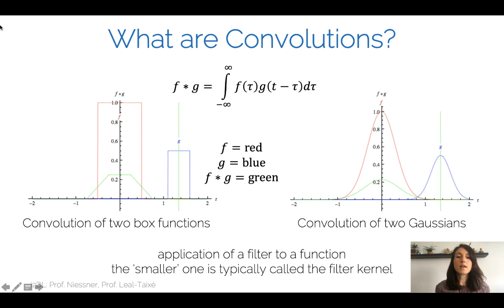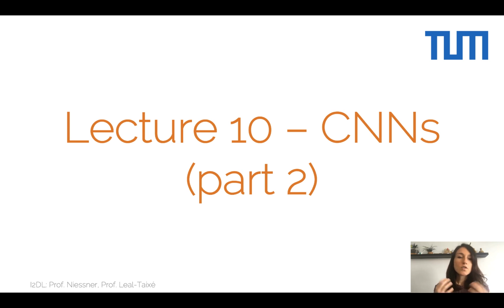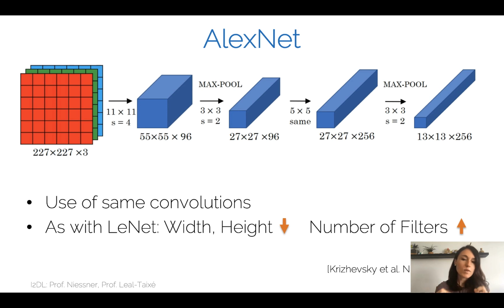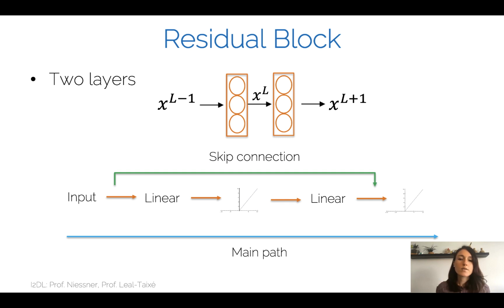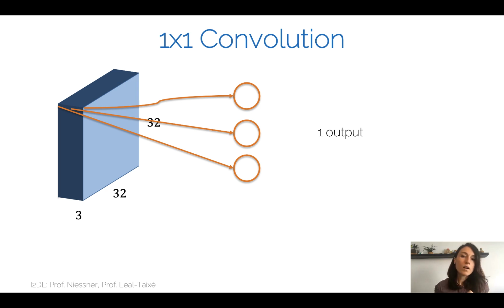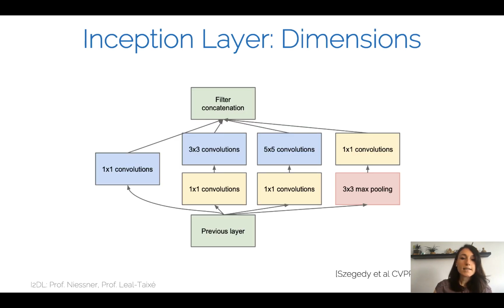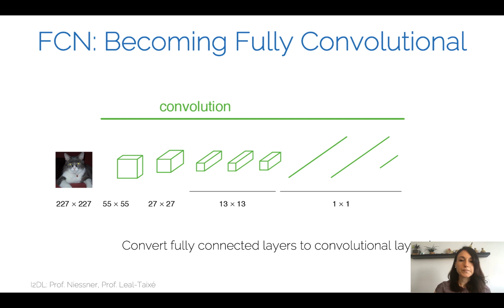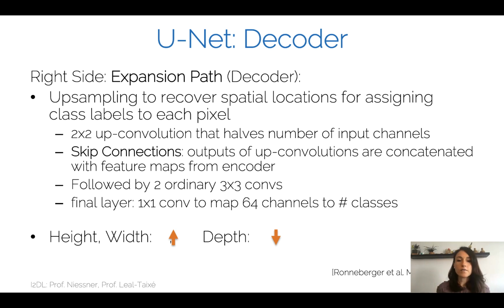Introduction to Deep Learning - 10. Convolutional Neural Networks Part 2 (Summer 2020)